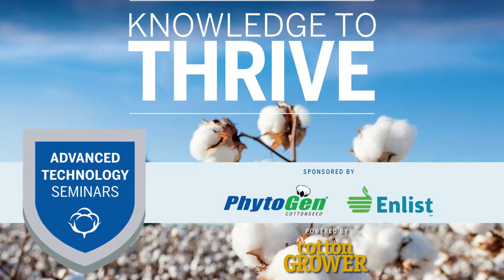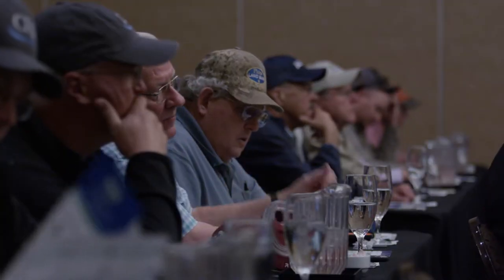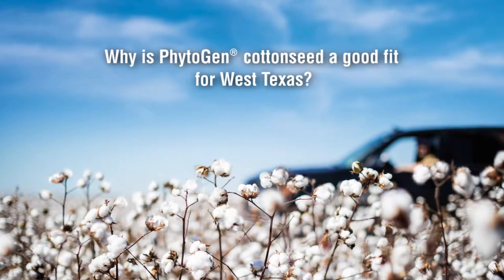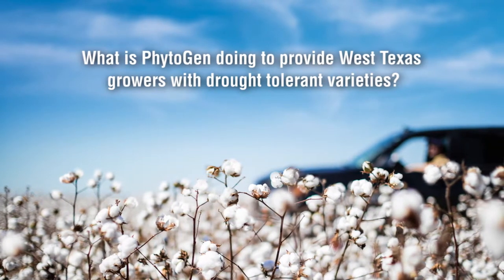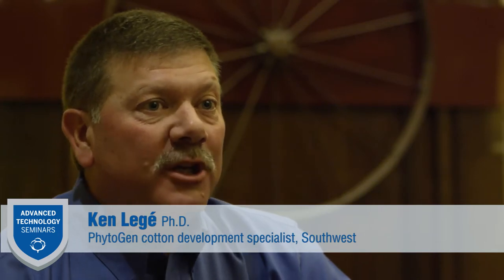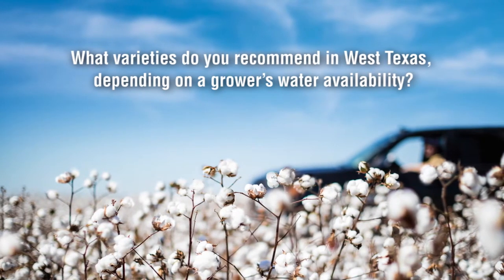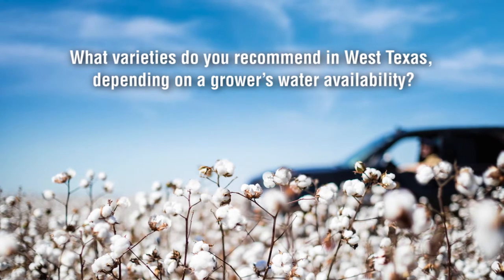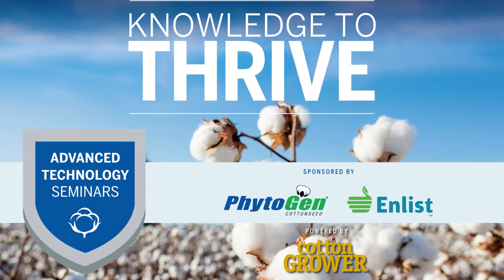Meet the Challenges of West Texas with PhytoGen Cottonseed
West Texas growing conditions can be challenging for cotton growers. Why is PhytoGen cottonseed a good fit for growers in West Texas?